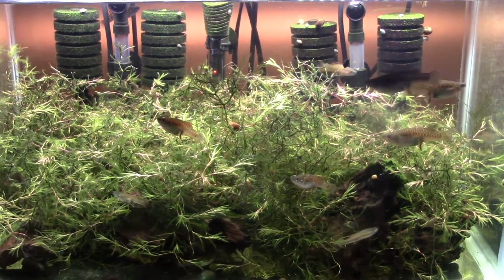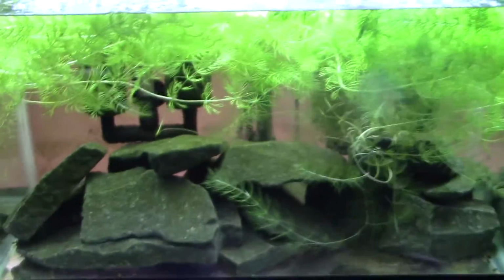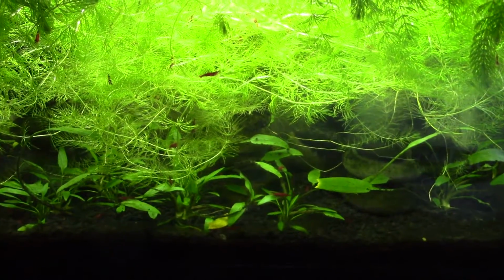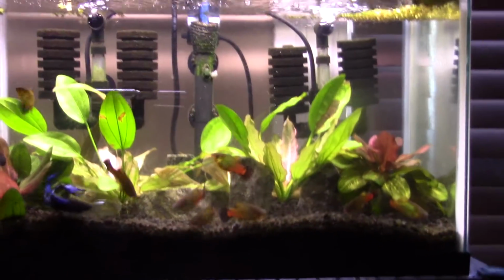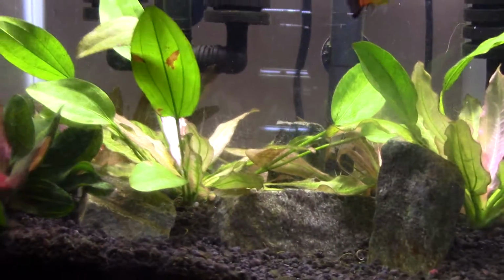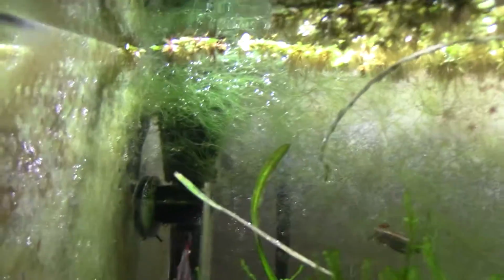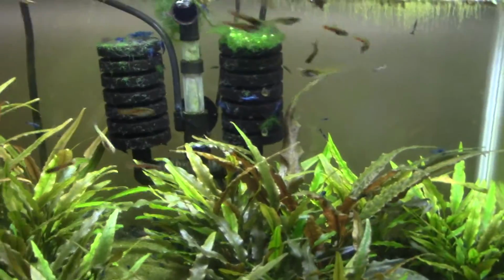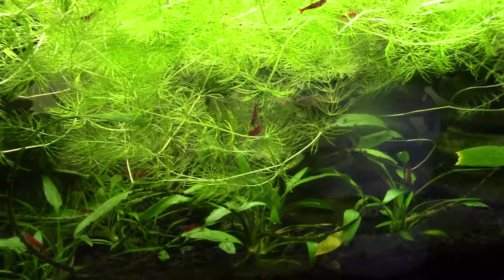I'm Back May 2016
Here's what the tanks look like after 28 days of no service. All-in-all, not too shabby.